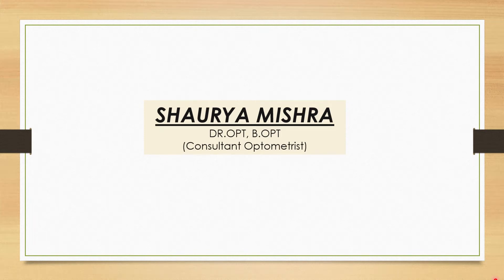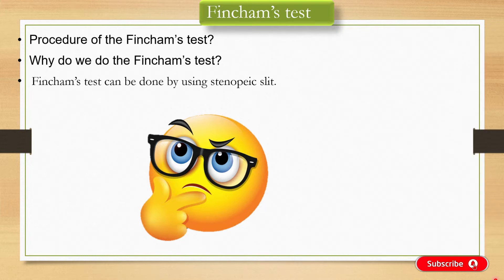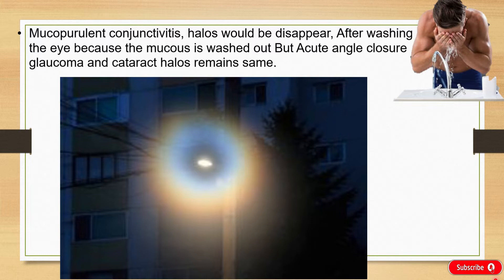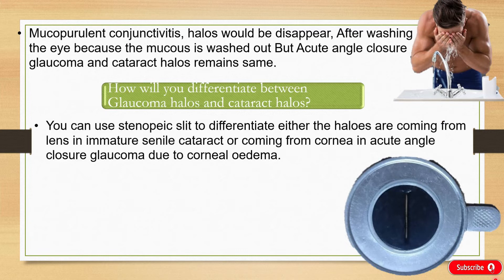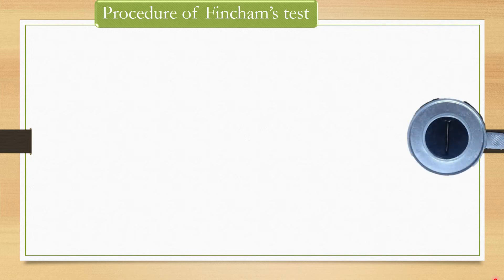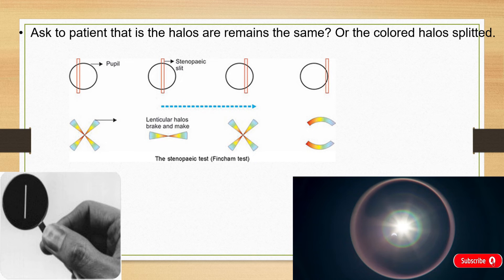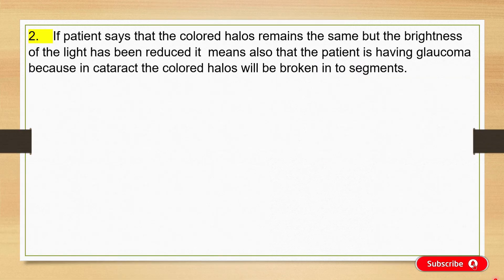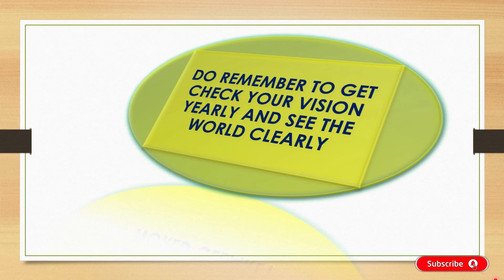FINCHAM'S TEST- Fincham's Test by using stenopeic slit to differentiate Cataract and Glaucoma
- Fincham's Test
- Stenopeic slit test
- Procedure of Fincham's Test
- How to differentiate cataract and glaucoma by using stenopeic slit